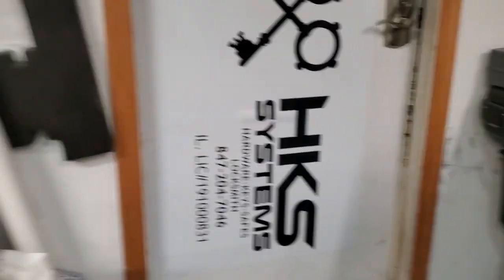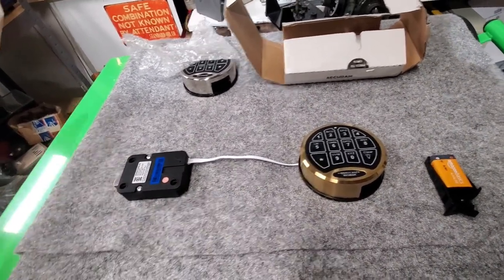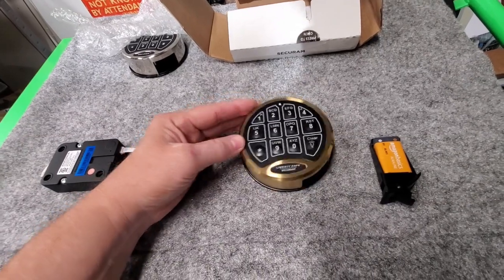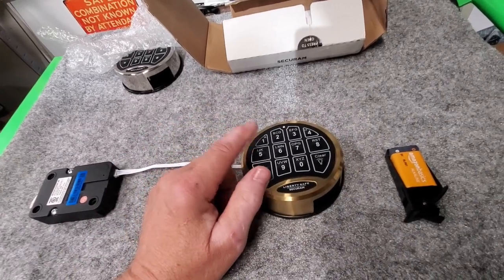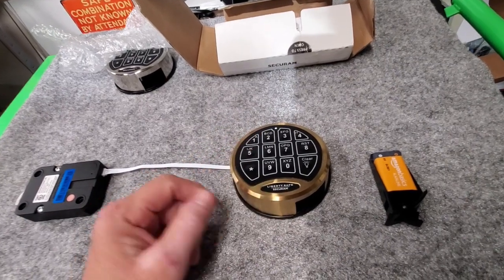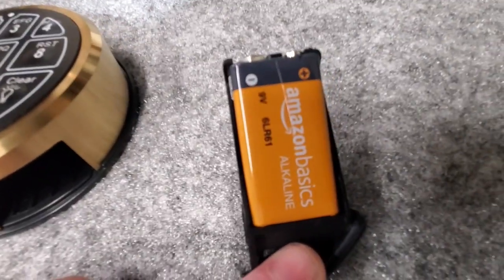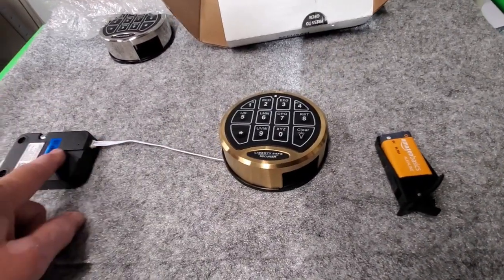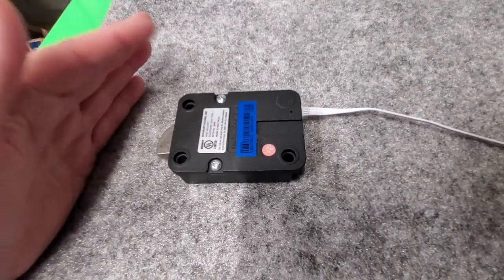Bighorn gun safe opening & Electronic safe lock troubleshooting safe lock malfunction tips & tricks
HKS Systems Lock & Safe 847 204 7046

-SERVICING the following communities -

McHenry County Illinois Cities/Towns -

Algonquin, Bull Valley, Cary, Crystal Lake, Fox River Grove.
Greenwood, Harvard, Hebron, Holiday Hills, Huntley, Island Lake, Johnsburg,  Lake In The Hills,
Lakewood, Marengo, McCullom Lake, McHenry, Oakwood Hills, Pistakee Highlands, Prairie Grove,
Richmond, Spring Grove, Trout Valley, Union, Wonder Lake, Woodstock

Lake County Illinois Cities/Towns -

 Barrington, Barrington Hills, Beach Park,
Buffalo Grove, Deer Park,  Fox Lake, Fox Lake Hills, Fox River

Kane County Illinois Cities/Towns -

Dupage County Illinois Cities/Towns -

Addison, Aurora, Bartlett, Bensenville, Bloomingdale, Carol Stream, Clarendon Hills,

Darien, Downers Grove, Elmhurst, Eola, Fox Valley, Glen Ellyn, Glendale Heights,

Hinsdale, Itasca, Lisle, Lombard, Medinah, Naperville, Oak Brook, Roselle,

Villa Park, Warrenville, Wayne, West Chicago, Westmont, Wheaton, Willowbrook,

Winfield, Wood Dale, Woodridge.

 Dekalb county County Illinois Cities/Towns -

Clare, Cortland, Dekalb, Esmond, Genoa, Hinckley, Kingston, Kirkland, Malta, Sandwich, Shabbona, Somonauk, Sycamore, Waterman

Boone county County Illinois Cities/Towns -

Belvidere, Caledonia,, Capron, Garden Prairie, Poplar Grove

 Winnebago county County Illinois Cities/Towns -

Cherry Valley, Durand, Loves Park, Machesney Park, Pecatonica, Rockford, Rockton, Roscoe, Seward, Shirland, South Beloit, Winnebago

                                        Cook County Illinois Cities/Towns -